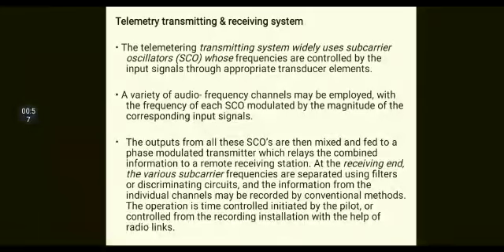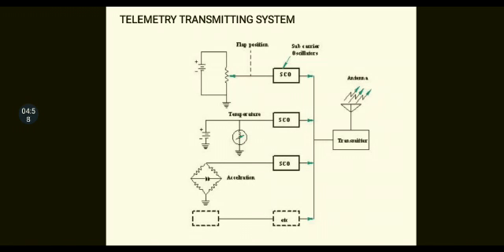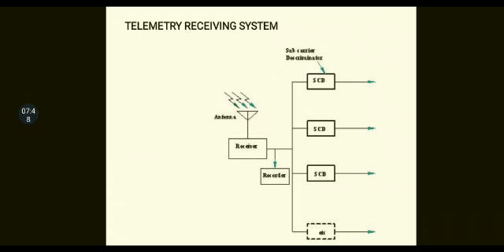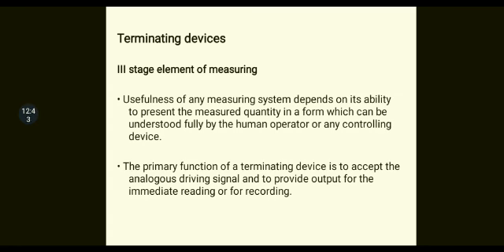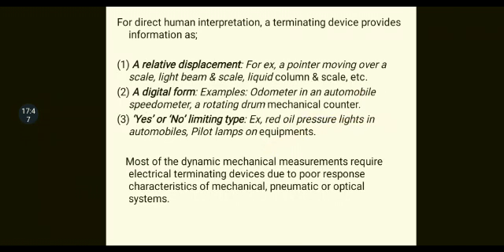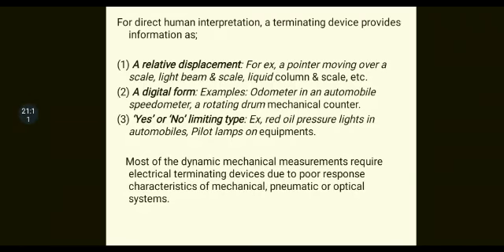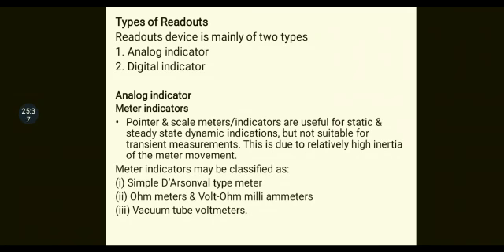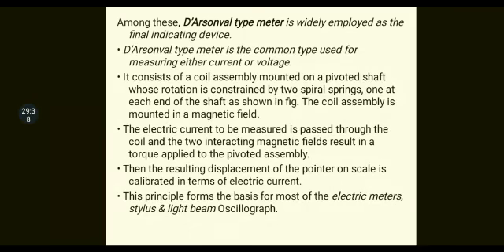MMM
Video from Dr.VV Ramana